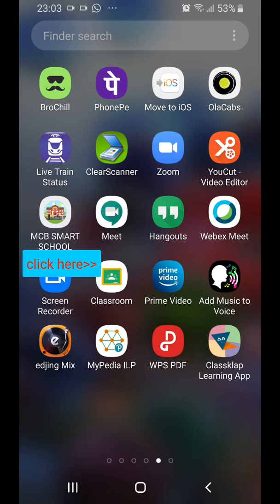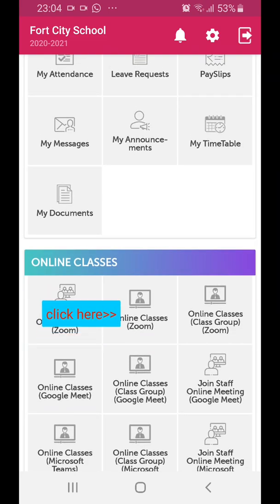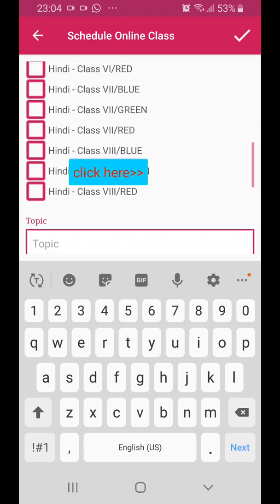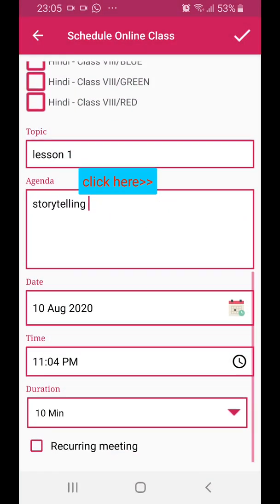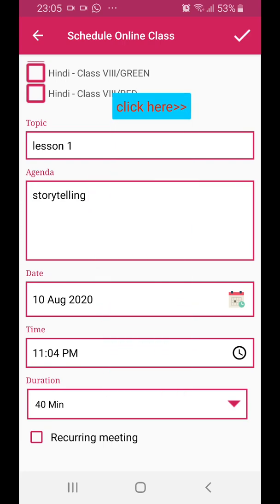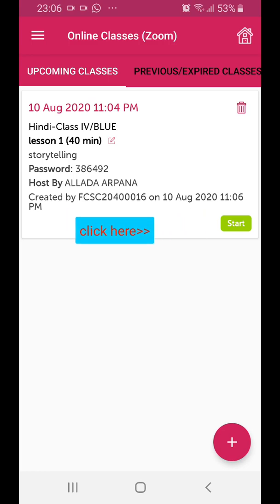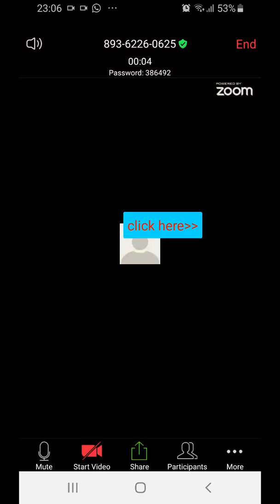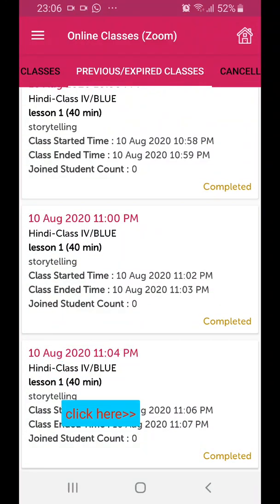Create zoom online class in MCB APP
Write the Topic and Agenda.